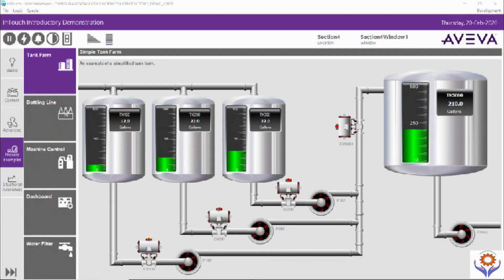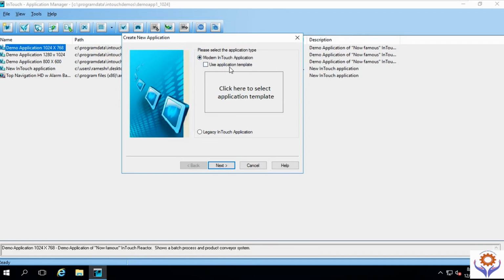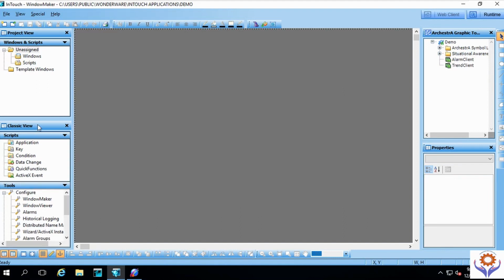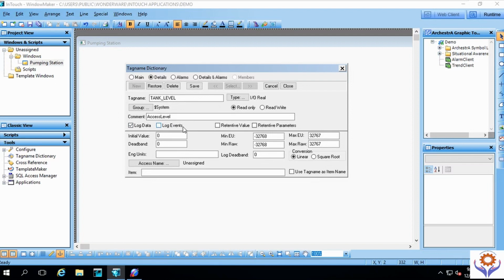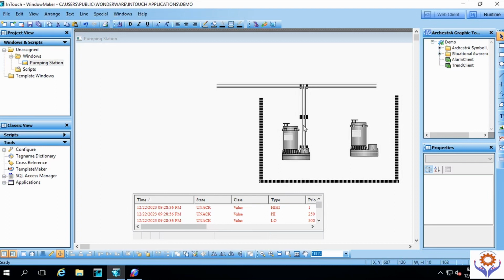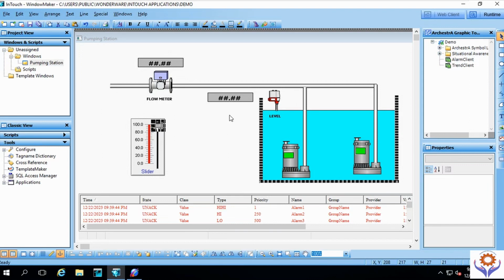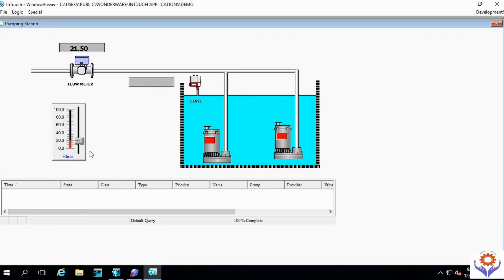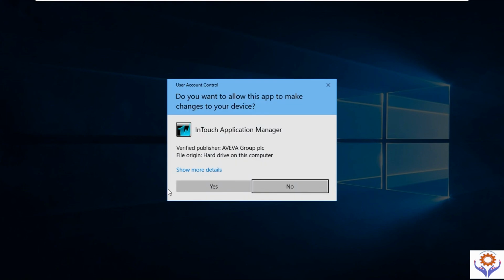SCADA_AVEVA WONDERWARE INTOUCH FOR BEGINNERS